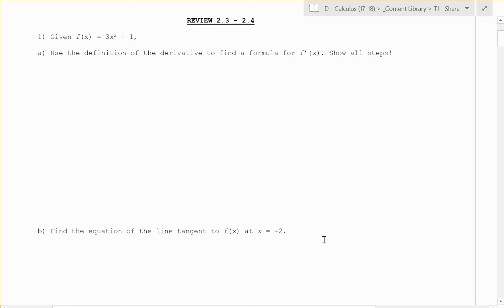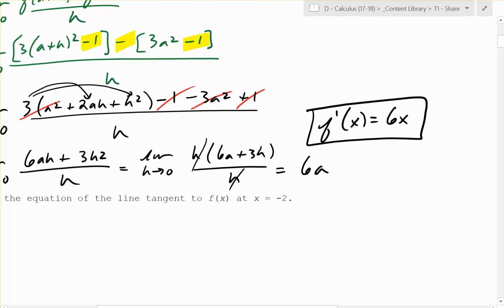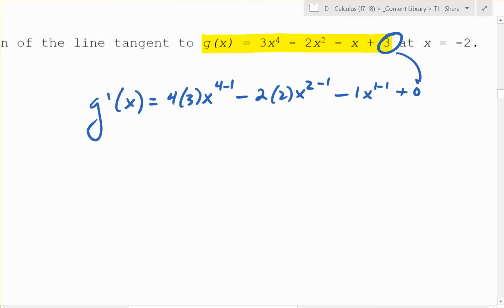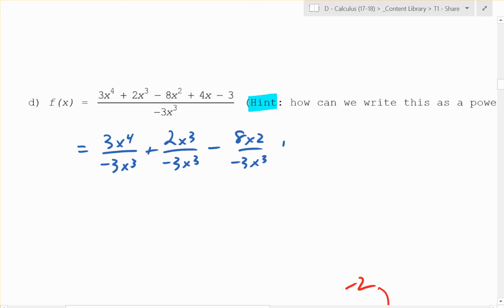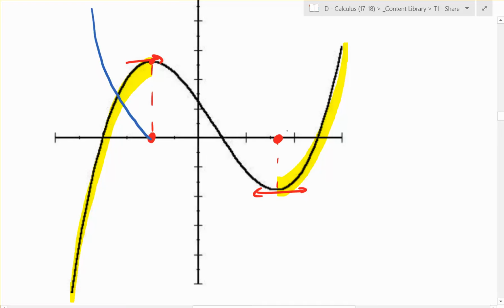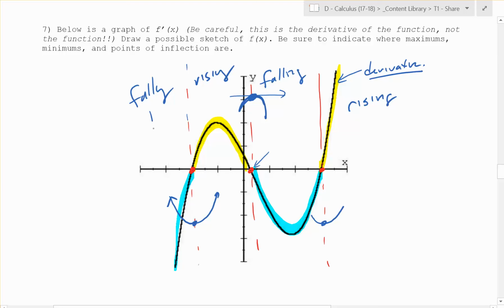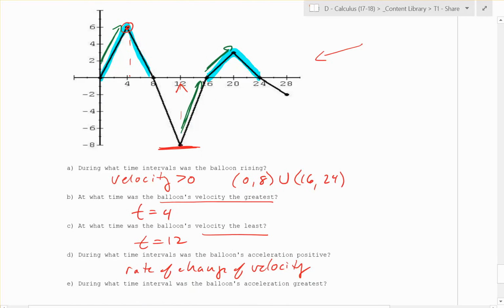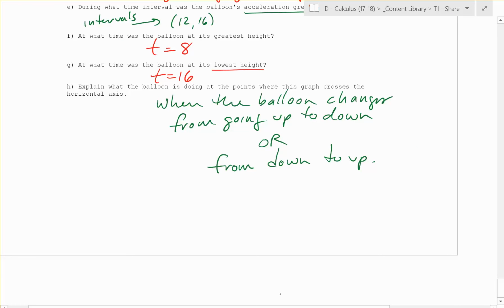Day 19 - Calculus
T1,19HW Review